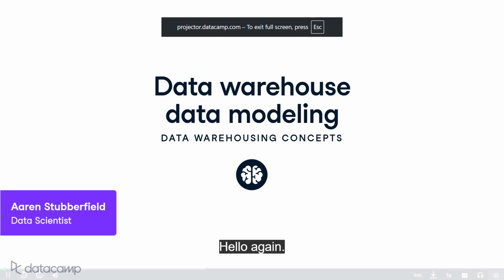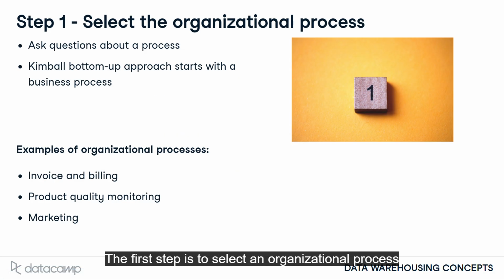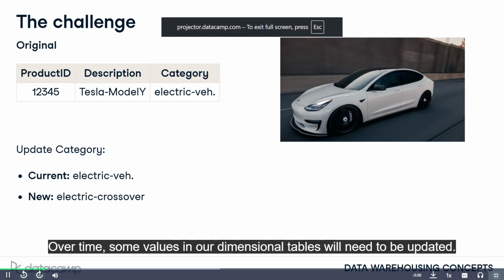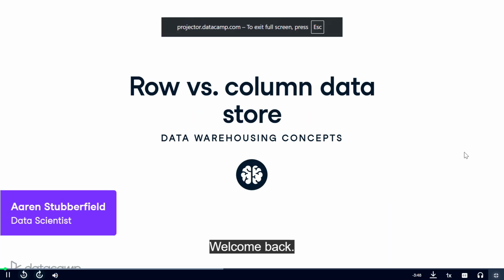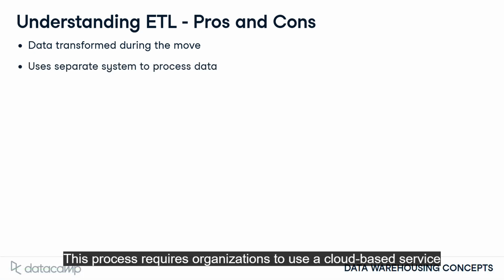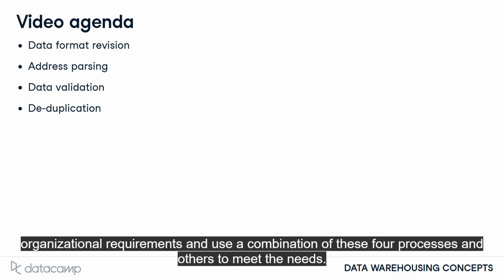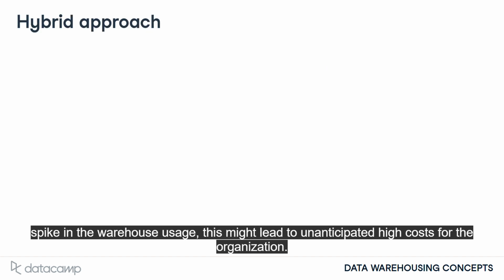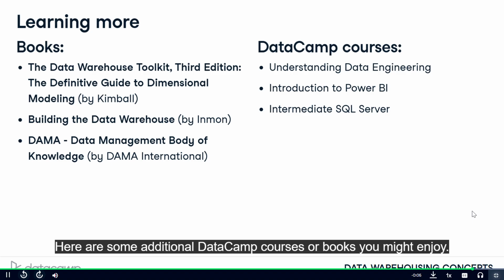Data Warehousing Concepts (Part 2)